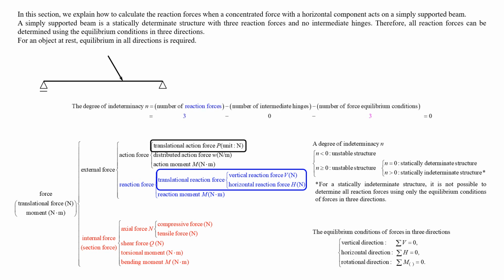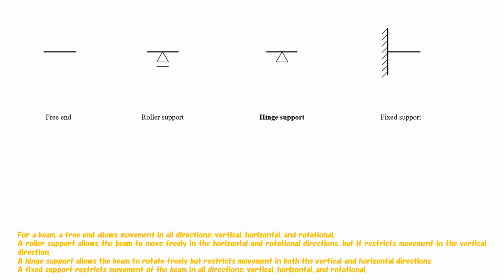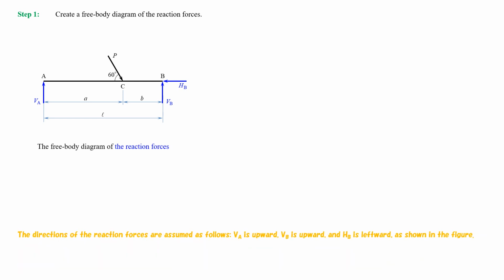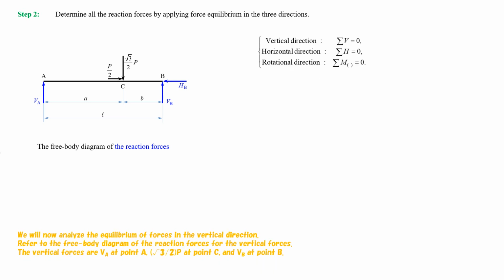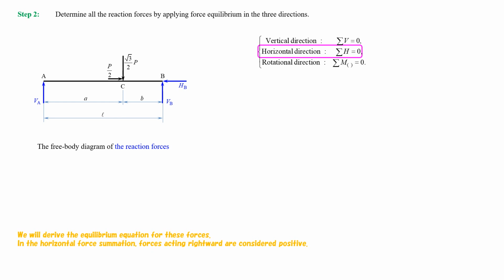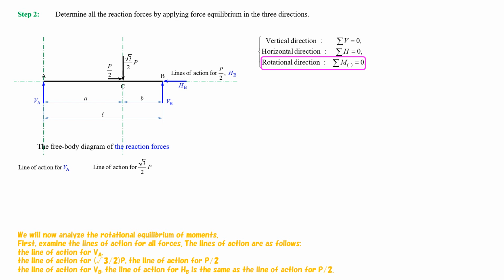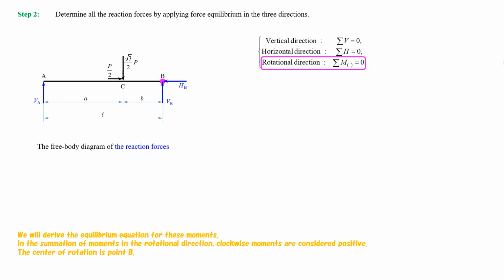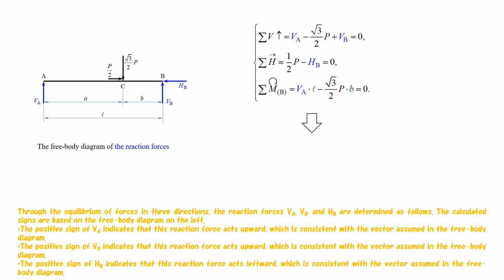Q-A12 Method for Calculating Reaction Forces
We explain how to calculate the reaction forces when a concentrated force with a horizontal component acts on a simply supported beam.